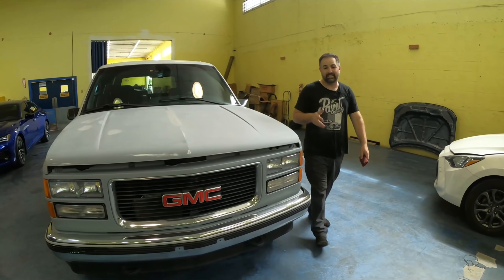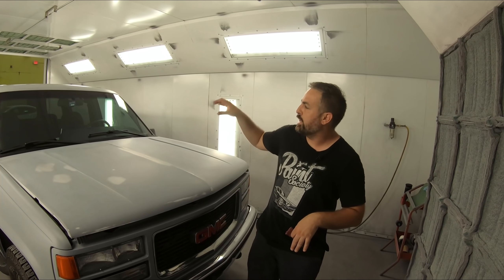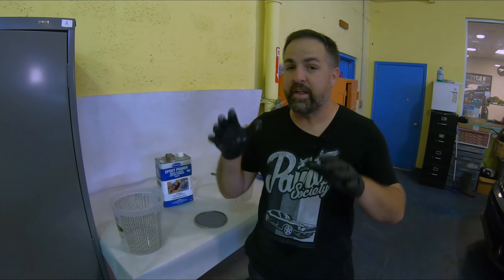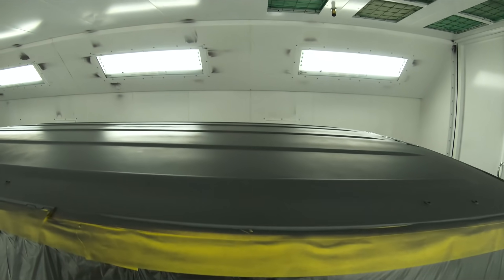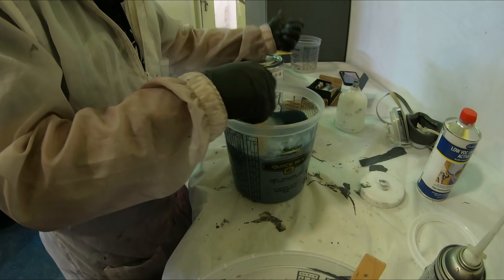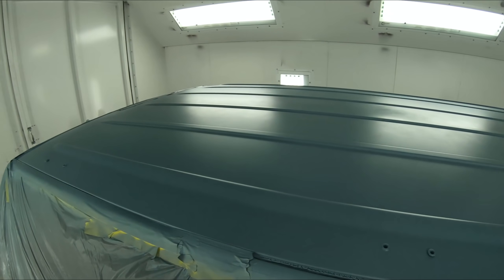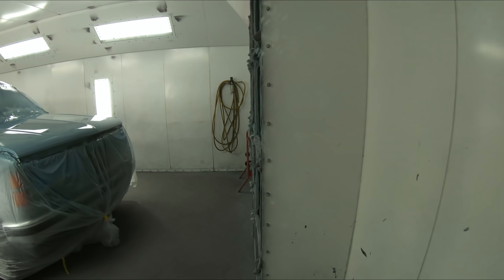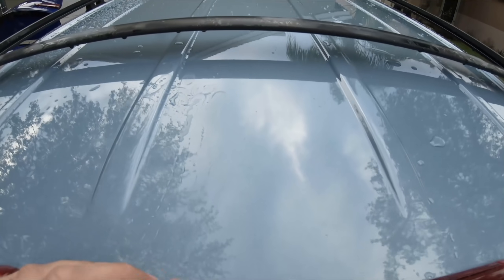The Day We NEVER Thought Would Come!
COLOR REVEAL! Finally, our Yukon Project is ready to take on its BRAND NEW Look and you'll see it here first on Paint Society! Find out what color scheme we are choosing for our build by clicking the play button!

Products in this video:

Sealer/Paint and Additives:

Slate Blue Metallic

Basecoat Activator

Epoxy Primer/Sealer:

Gray Epoxy Part A

Epoxy Primer Catalyst Part B

Cleaners:

Prep Cleaner

Microfiber Tear Away Towels

Spray Guns:

P500 Primer Gun

Other Products from the video:

Devilbiss Lab Coat

Bondo Spreaders

Bondo Sheets

DA sander

Sandpaper:

Durablock for sticky paper

PF Premium PSA File Sheet Roll P320

MaxFilm Ultra P400 DA Paper

6" Micro-Hook Interface Pad

Devilbiss Lab Coat

DA sander

P500 Primer Gun